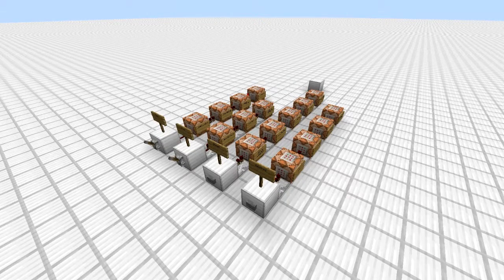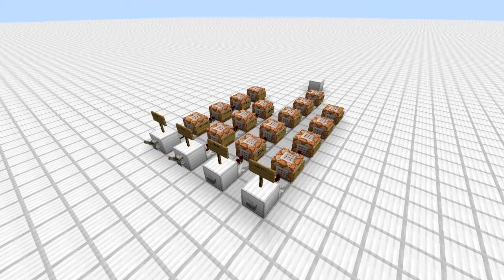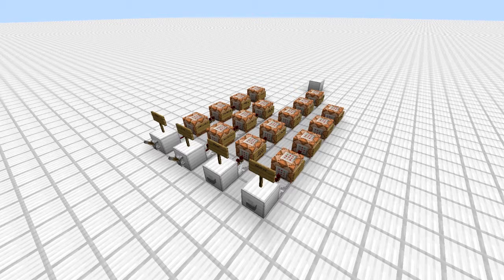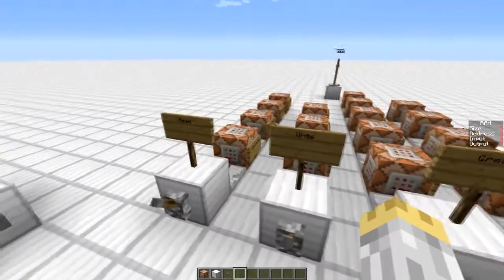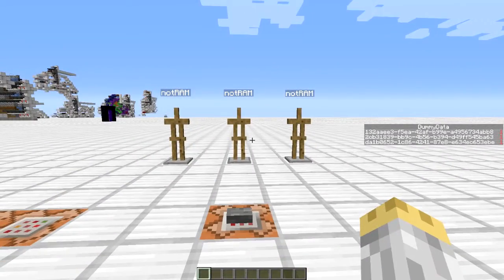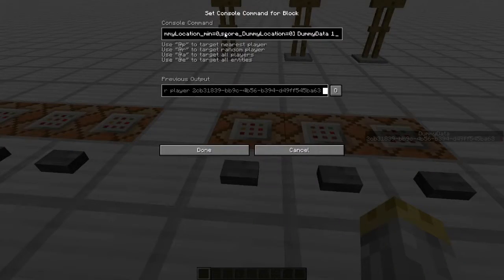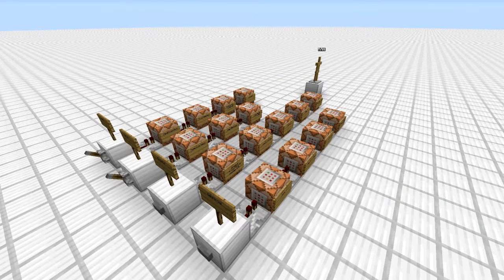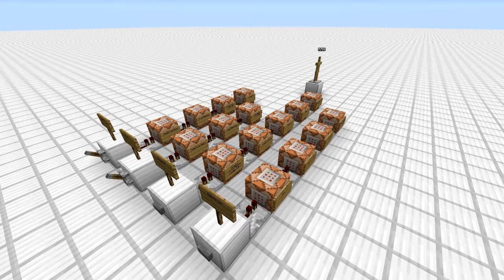Command Block RAM Proof of Concept + Tutorial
Schematics will be uploaded if anyone requests it!

Requires the following scoreboards:
RAMData
RAMLocation
RAMTemp
RAM

The following players will need to be created as well:
Input
Output
Size
Address

Then set the players RAM to 0!

CREATE:
1) /summon ArmorStand ~ ~ ~ {CustomName:"RAM",CustomNameVisible:true}
2) /scoreboard players operation @e[x=X,y=Y,z=Z,r=2,type=ArmorStand,name=RAM] RAMLocation = Size RAM
Replace X, Y, and Z with the xyz location of the first command block
3) /scoreboard players operation @e[x=X,y=Y,z=Z,r=2,type=ArmorStand,name=RAM] RAMLocation = Size RAM
4) /scoreboard players add Size RAM 1
5) /tp @e[x=X,y=Y,z=Z,r=2,type=ArmorStand,name=RAM] ~X ~Y ~Z
Replace X, Y, and Z with the xyz offset needed to move the armorstand into the stack - must be at least 5 blocks away from the first command block!

DESTROY:
1)  /scoreboard players remove Size RAM 1
2) /execute @e[type=ArmorStand,name=RAM,r=20] ~ ~ ~ scoreboard players operation @e[type=ArmorStand,name=RAM,r=1,c=1] RAMTemp = @e[type=ArmorStand,name=RAM,r=1,c=1] RAMLocation
3) /execute @e[type=ArmorStand,name=RAM,r=20] ~ ~ ~ scoreboard players operation @e[type=ArmorStand,name=RAM,c=1] RAMTemp -= Size RAM
4)/kill @e[type=ArmorStand,name=RAM,score_RAMTemp_min=0,score_RAMTemp=0,r=20]

READ:
1) /execute @e[type=ArmorStand,name=RAM,r=20] ~ ~ ~ scoreboard players operation @e[type=ArmorStand,name=RAM,r=1,c=1] RAMTemp = @e[type=ArmorStand,name=RAM,r=1,c=1] RAMLocation
2) /execute @e[type=ArmorStand,name=RAM,r=20] ~ ~ ~ scoreboard players operation @e[type=ArmorStand,name=RAM,c=1] RAMTemp -= Address RAM
3) /scoreboard players operation Output RAM = @e[type=ArmorStand,name=RAM,score_RAMTemp_min=0,score_RAMTemp=0,r=20] RAMData

NOT READ: (optional)
1) /scoreboard players set Output RAM 0

WRITE:
1) /execute @e[type=ArmorStand,name=RAM,r=20] ~ ~ ~ scoreboard players operation @e[type=ArmorStand,name=RAM,r=1,c=1] RAMTemp = @e[type=ArmorStand,name=RAM,r=1,c=1] RAMLocation
2) /execute @e[type=ArmorStand,name=RAM,r=20] ~ ~ ~ scoreboard players operation @e[type=ArmorStand,name=RAM,c=1] RAMTemp -= Address RAM
3) /scoreboard players operation @e[type=ArmorStand,name=RAM,score_RAMTemp_min=0,score_RAMTemp=0,r=20] RAMData = Input RAM